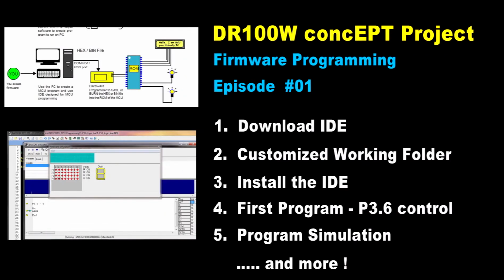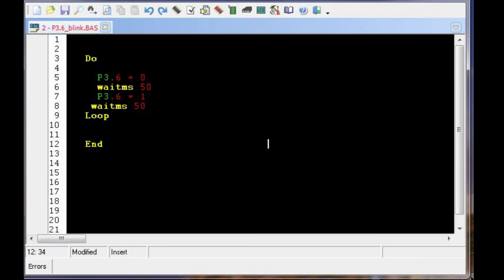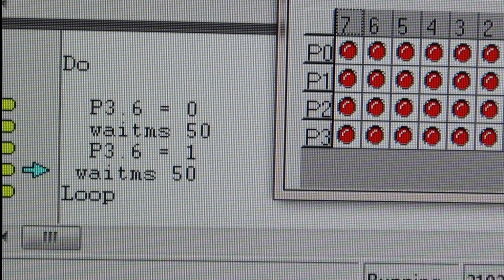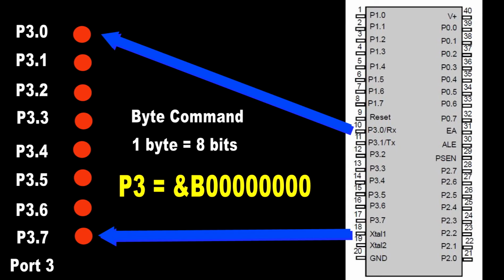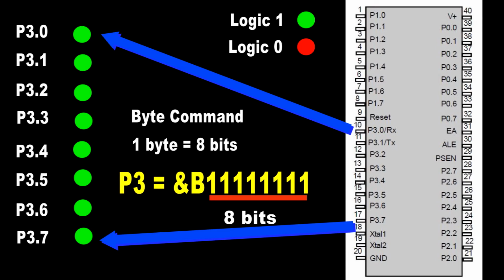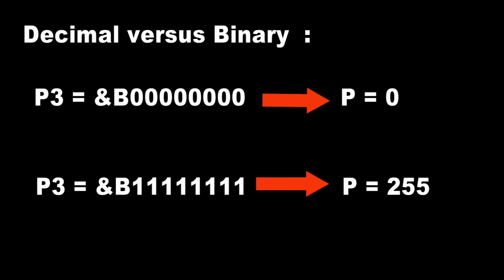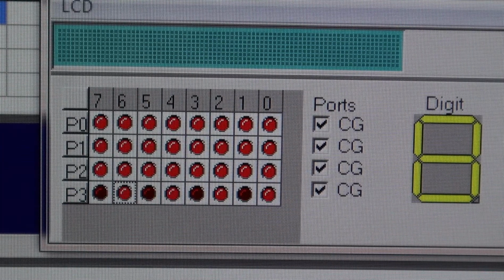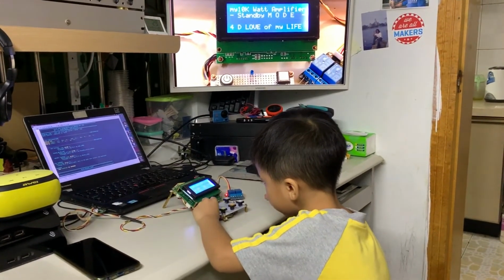MCU Programming #02 | 8051 Port 3 Bit and Byte Instructions Program Simulation inside BASCOM IDE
episode #02 - still a FREE Learning adventure with the 8051 Micro + BASCOM IDE.  More Program Simulation here using the bit and byte Instruction on how to control the port individually or 8-bits (1 byte).

00:00 Greetings & Introduction Episode #02
00:38  Previously on Episode #01
01:19  Bit Instruction alternately command with Logic_0 & Logic_1
01:41  Hardware Simulation
03:10  Program Simulation
04:08  Simulation & real world program execution
04:28  8 bits control of Port 3 (byte command)
07:27  Working with Number :  Binary & Decimal
08:10  Running LEDs  Simulations
09:18  Comments in the Program
09:09   Port 2 and 3 control at the same time (assignment)
10:26   Episode #03 Introduction with the 20x4 LCD & Demo
11:32   Subscribe by clicking DR100W conCEPT icon  / watch the next recommended video

Thank you so much!  Watch all  the FREE Tutorial Episodes.  Thank you